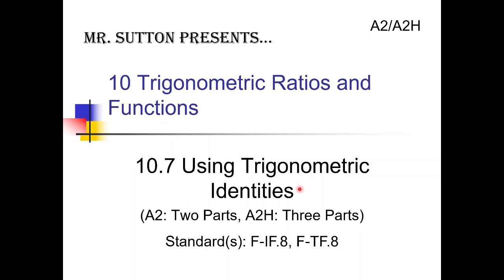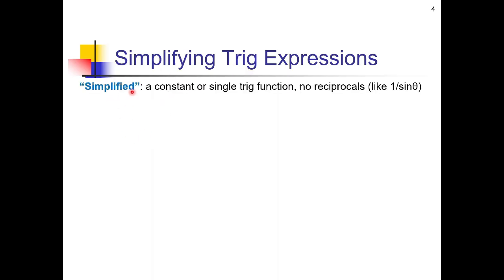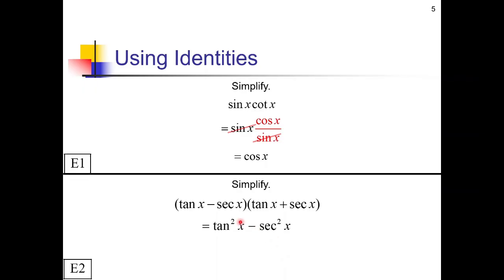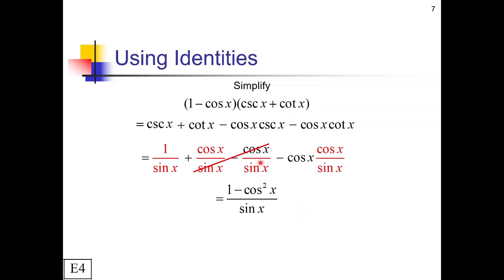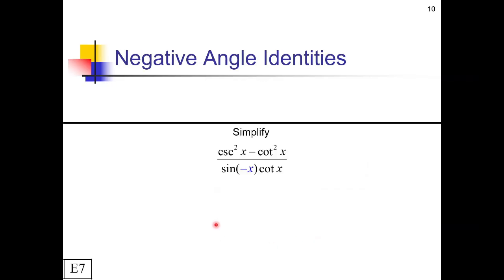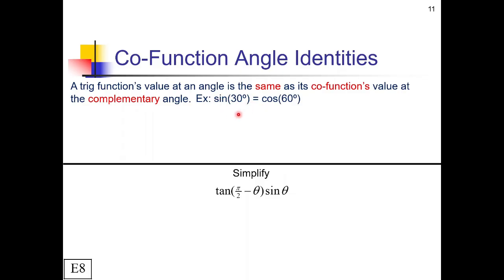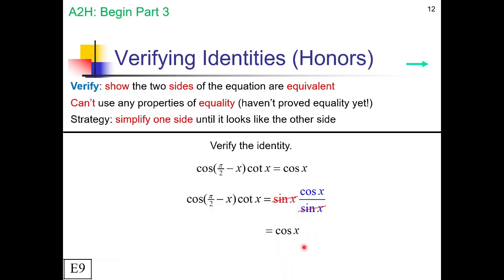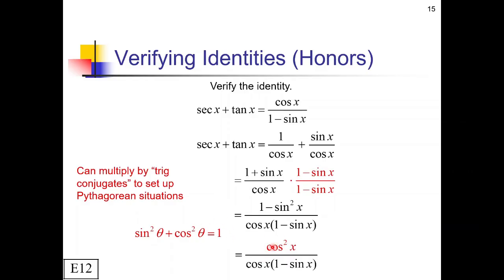Using Trigonometric Identities: Lesson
Topic: Using Trigonometric Identities